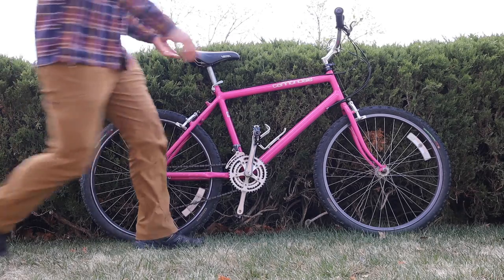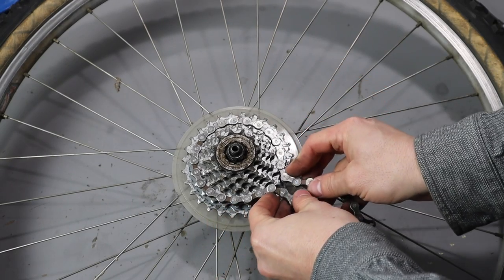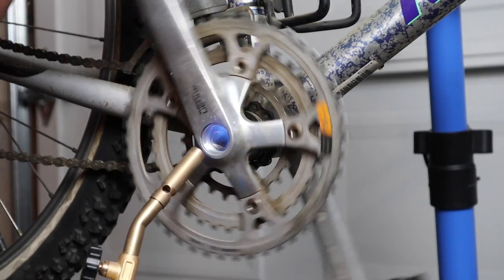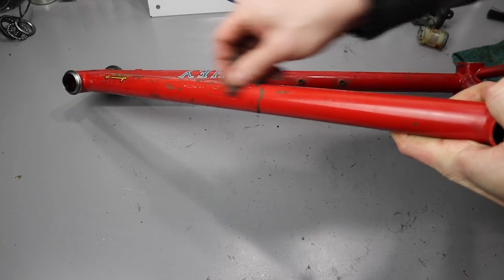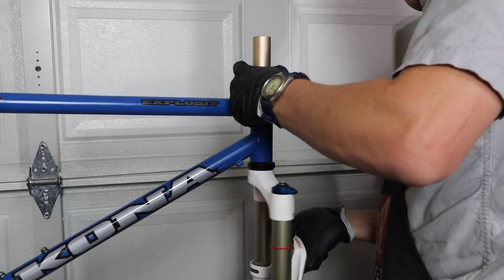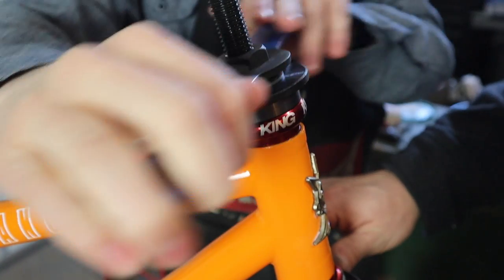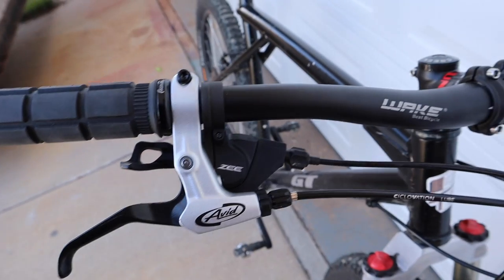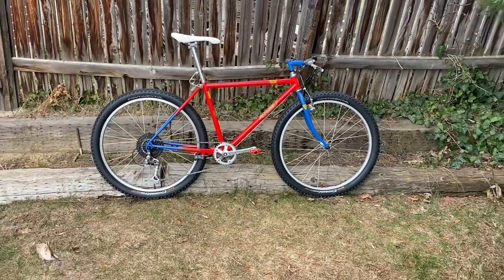10 Bike Restoration Tips & Bits For Your Vintage Build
I hope you like these ten tips and bits that you can do or add to your vintage bike restoration to make it awesome.  Share in the comments any of your tips.

Looking for great bike components for your next build or perhaps even a new bike; you can help support my channel by using my Jenson USA affiliate link below for all your biking needs:

Spray.Bike - If you are considering repainting a bike you will not regret using Spray.Bike.

Blues Manouche - by Vendla